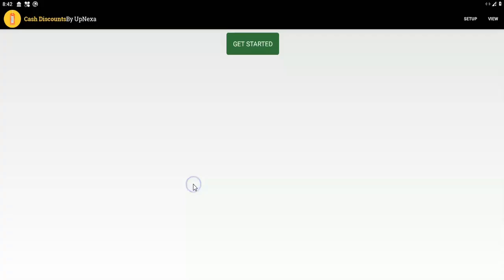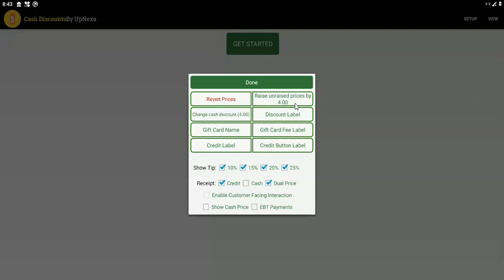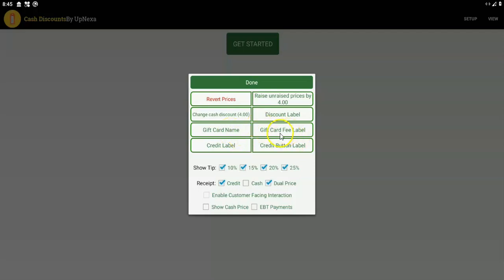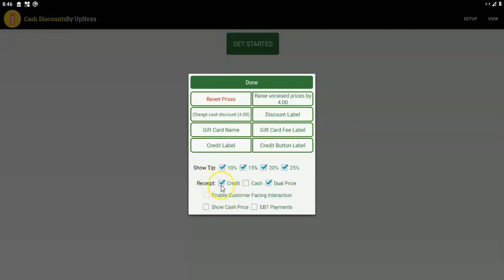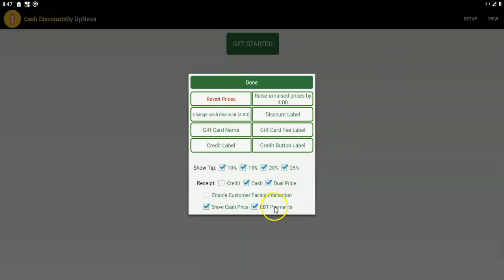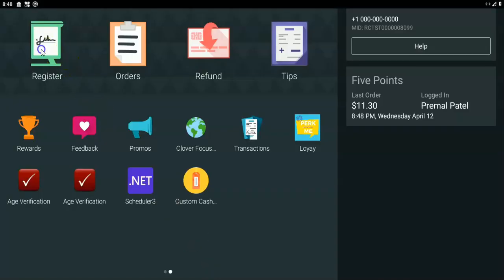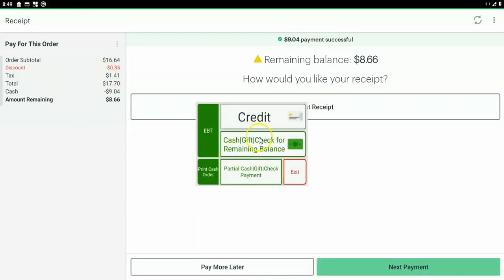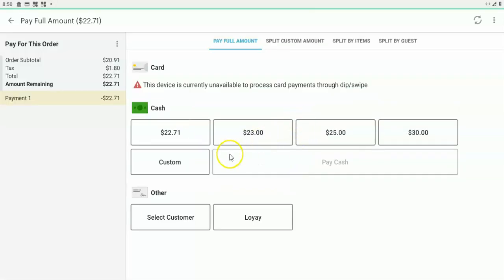Cash Discounting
How to use the Cash Discounting Professional app for Clover POS